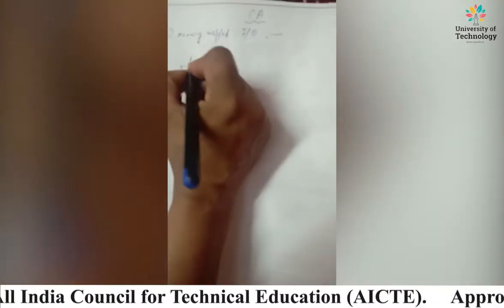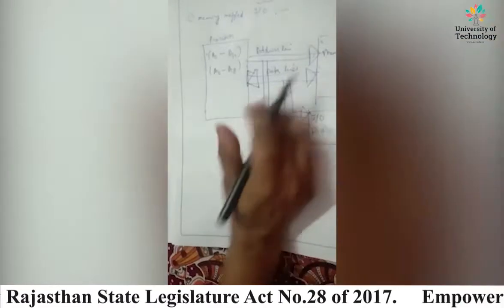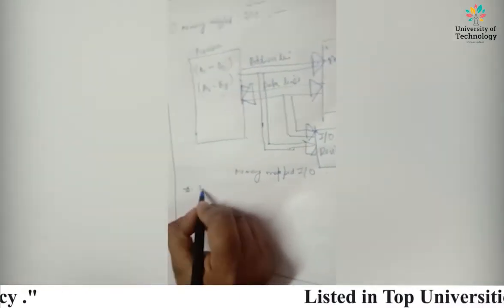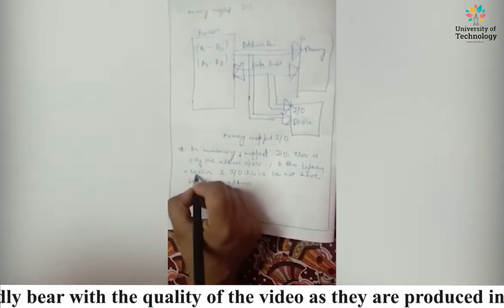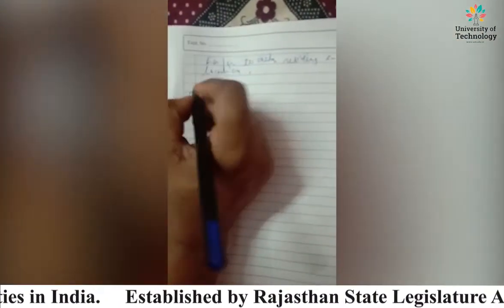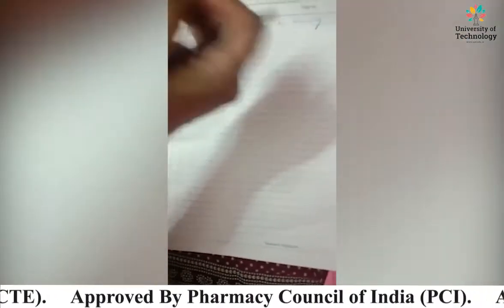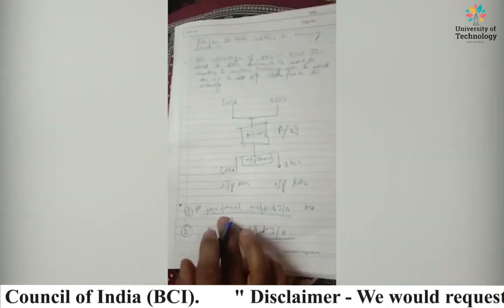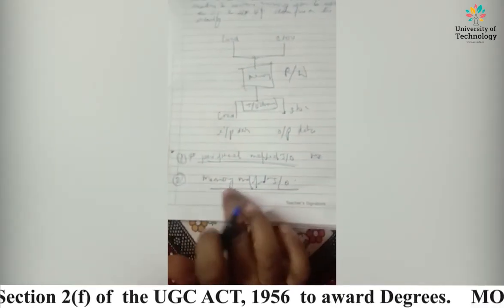Various type of Interfacing Technique, Memory Mapped Input/Output | Online Education | Learn Online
The Video Lecture on  "Various type of Interfacing Technique , Memory Mapped Input/Output"
(Computer Architecture | Computer Science) is delivered by Vidhi Sen- Academic Staff of Deepshikha Kala Sansthan.